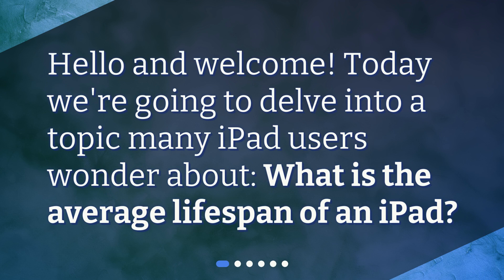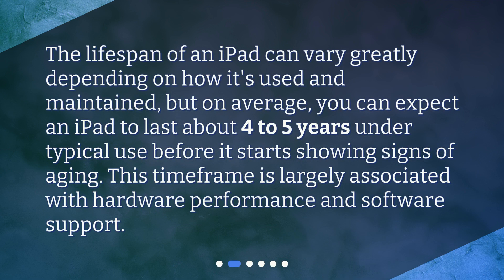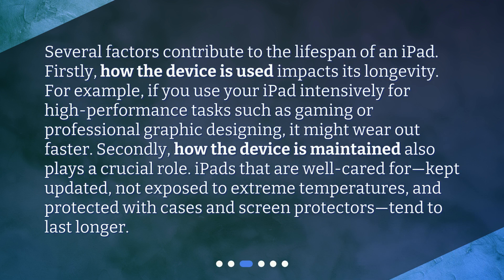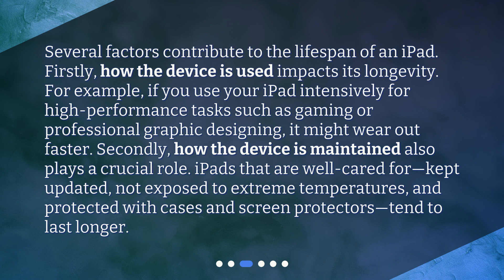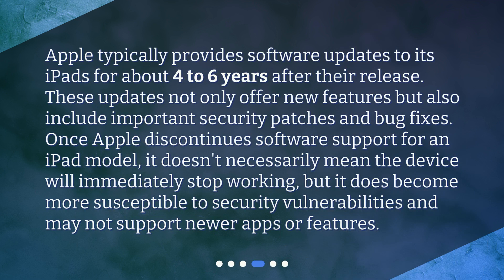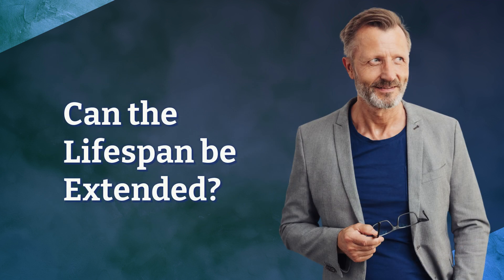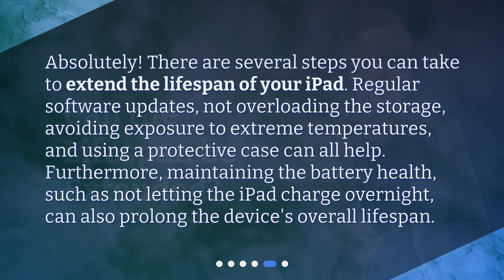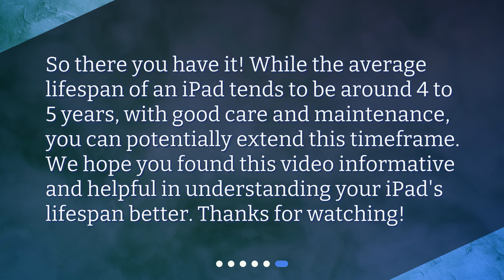What is the average lifespan of an iPad?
The Average Lifespan of an iPad: Unraveling the Mystery • Unlock the Secret: How Long Will Your iPad Last? Find out the average lifespan of an iPad and discover tips to extend its longevity in this informative video.

00:00 • What is the average lifespan of an iPad?
00:14 • What is the Lifespan of an iPad?
00:36 • Why does the Lifespan Vary?
01:11 • How Does Software Support Influence Lifespan?
01:42 • Can the Lifespan be Extended?